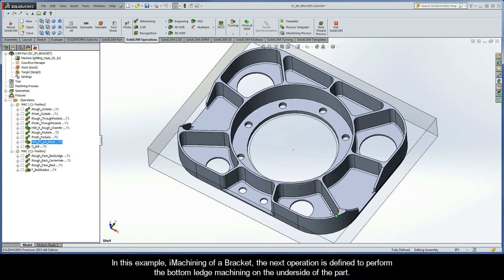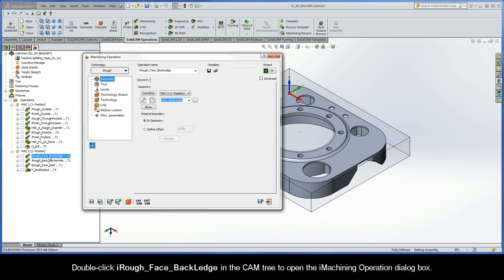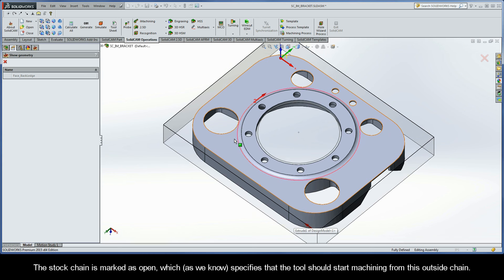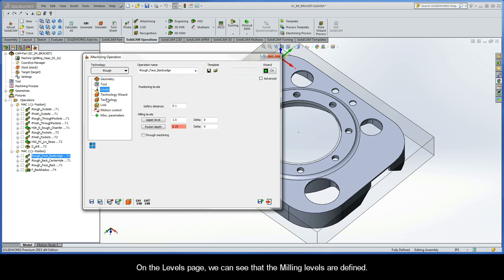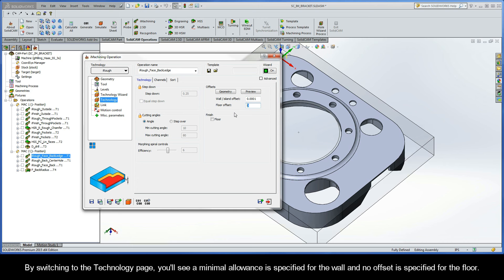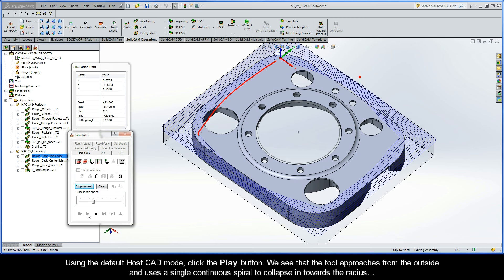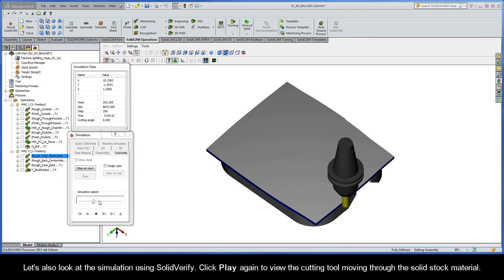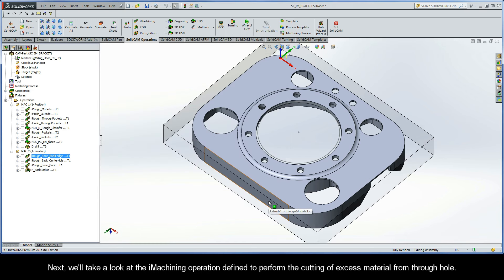SolidCAM iMachining Getting Started - 2D Example: Bottom ledge machining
This is the sixth recording in a Getting Started series on the iMachining of a Bracket. There are standard 2.5D tool paths (Drilling & Profile) and 3D tool paths (HSR & HSS) to aid in the complete CNC program. This iMachining operation is defined to perform the bottom ledge machining on the underside of the part. An end mill of Ø12.5 mm (0.5 in) is used. Two chains are defined, with the first being the stock boundary and the second being the bottom of the floor radius. The stock chain is marked as open, which specifies the tool should start machining from that chain and collapse in towards the radius. The floor radius is not machined at this time.